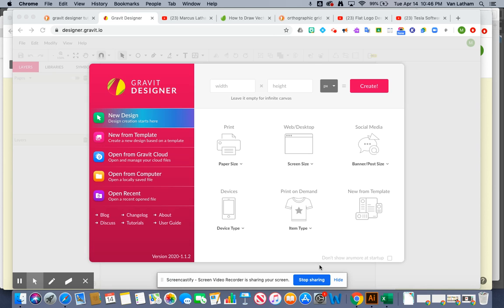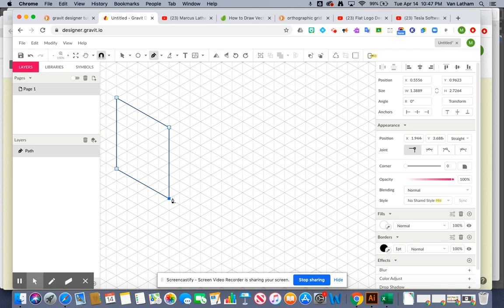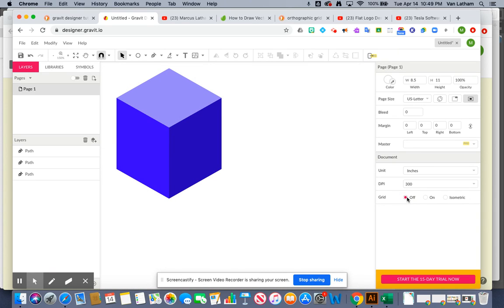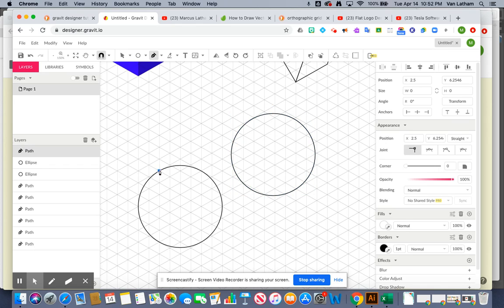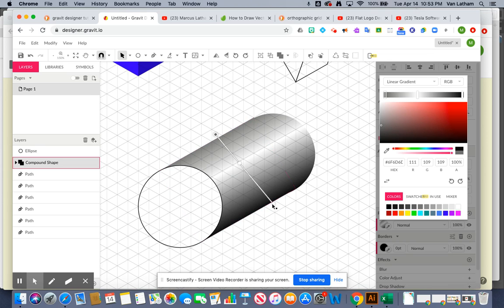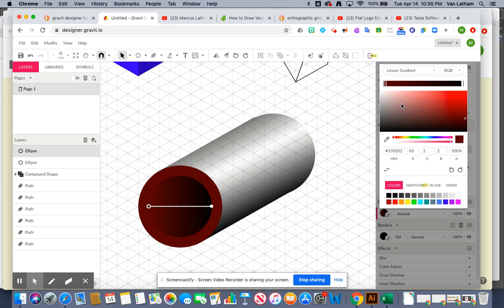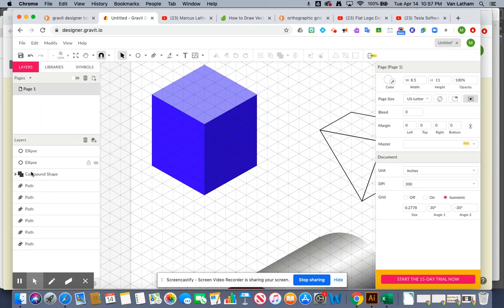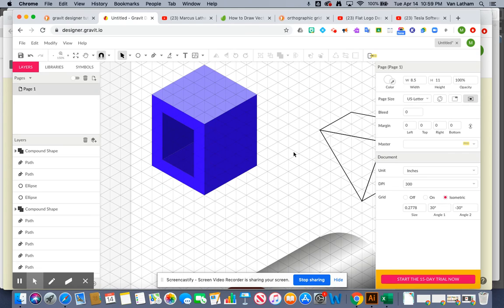Isometric Shapes GD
Drawing simple isometric shapes